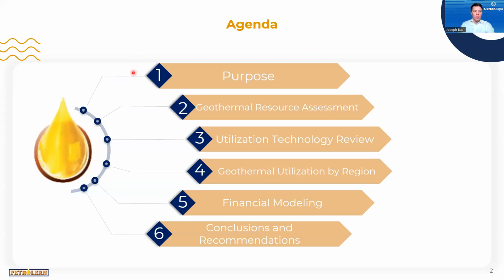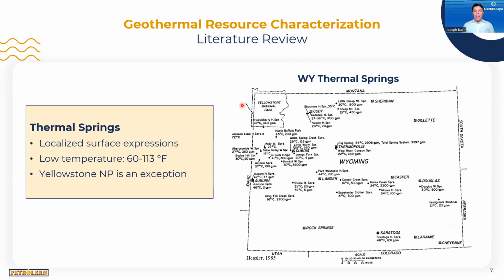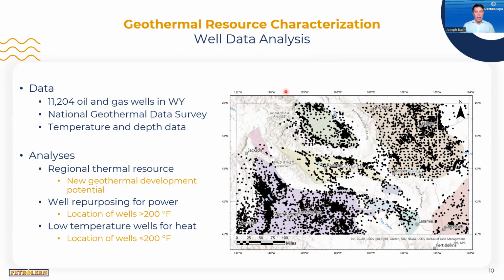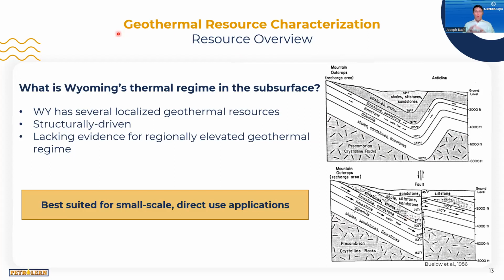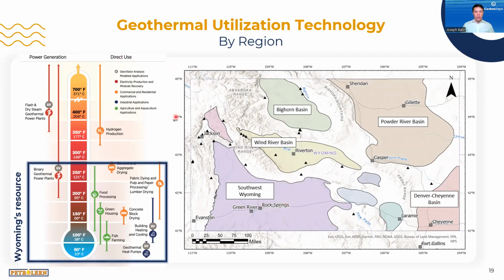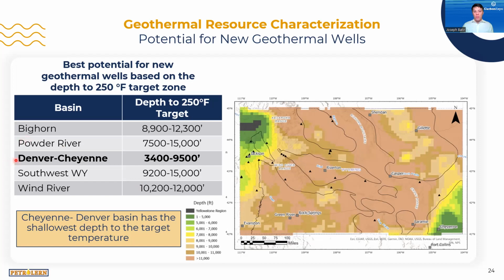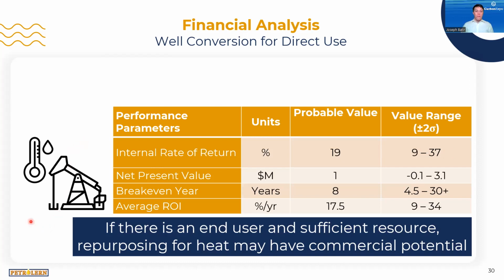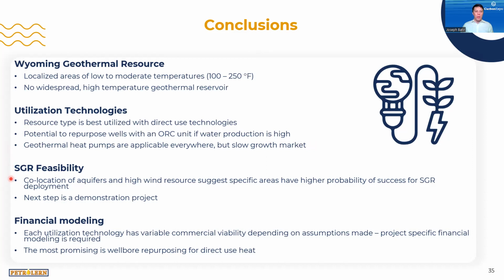What is: Geothermal Potential in Wyoming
This video is part of the 2023 CarbonExpo program
Joseph Batir
3/3/2023